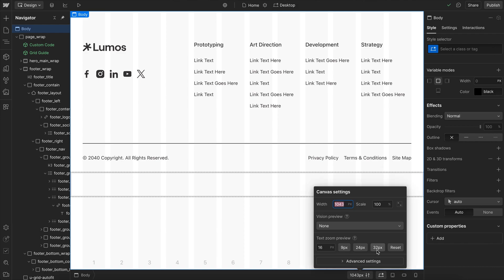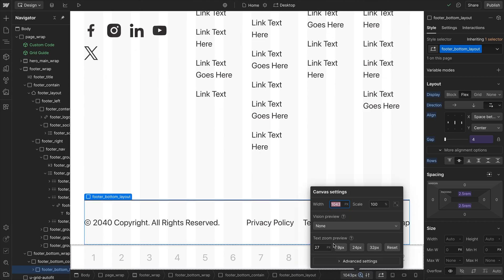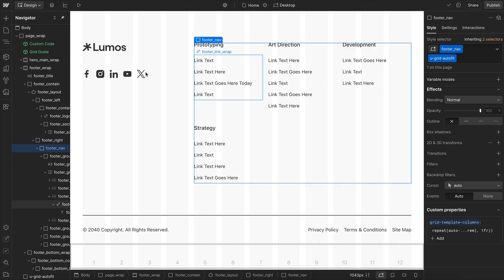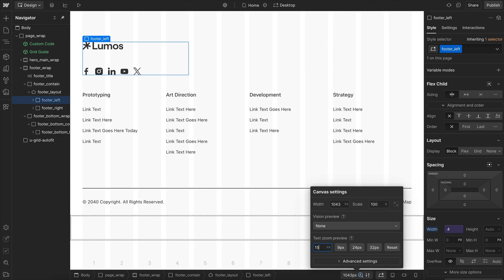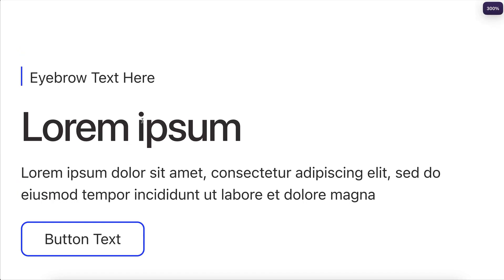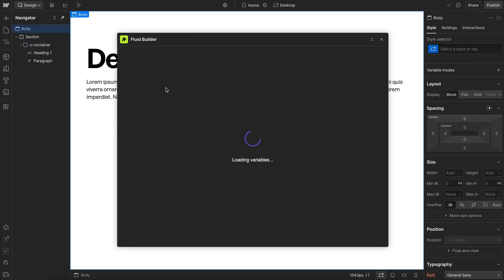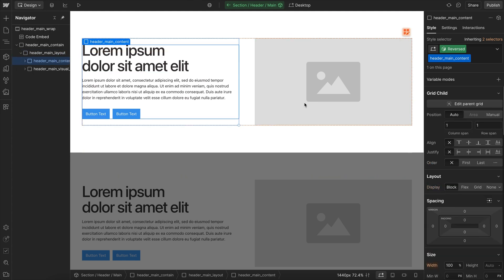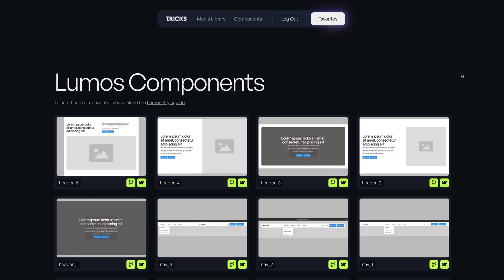Stop Using Breakpoints in Webflow! Do This Instead